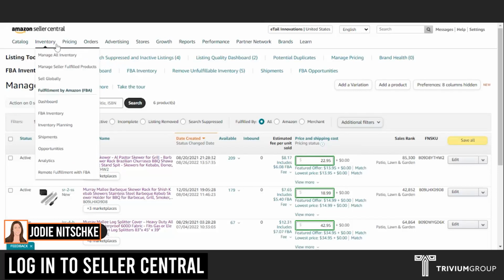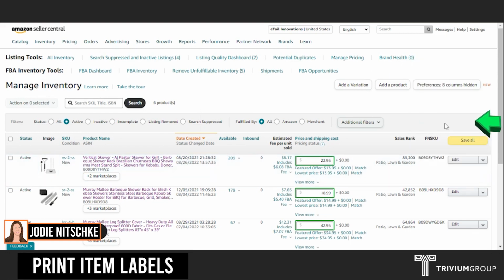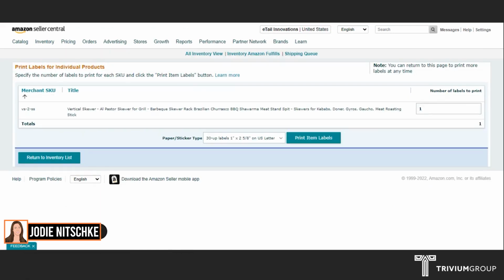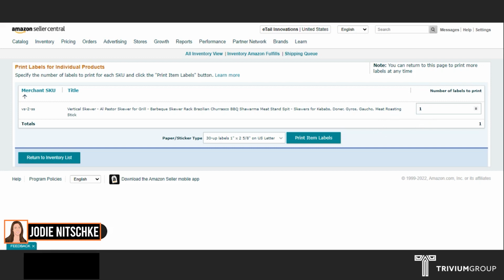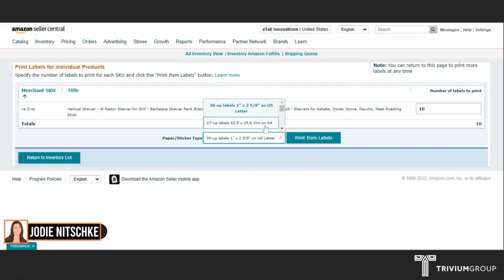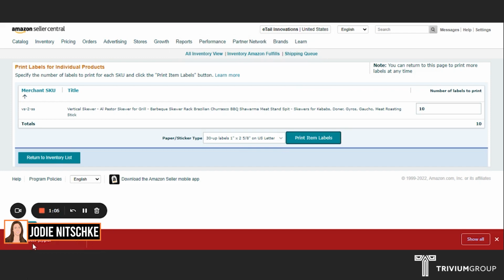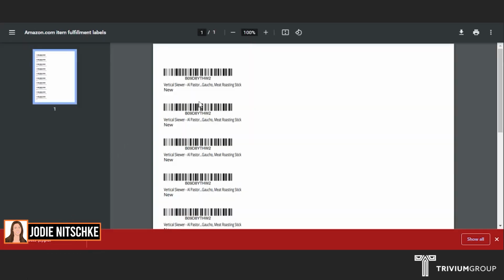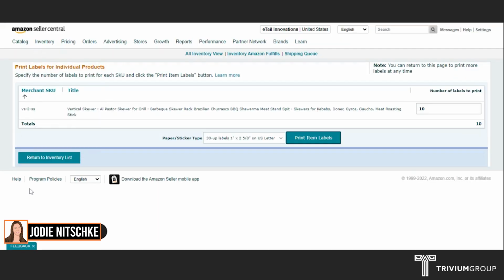Step by Step Amazon Guide - Locate & Print your Amazon Seller Central Labels in Less than 2 Minutes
Here's a tutorial on how to locate and print your Amazon Seller Central Labels in less than two
minutes.

🔎 Want us to take a look at your account and give you a free audit and actionable steps on how to improve your PPC?